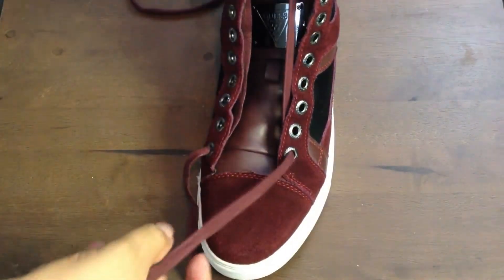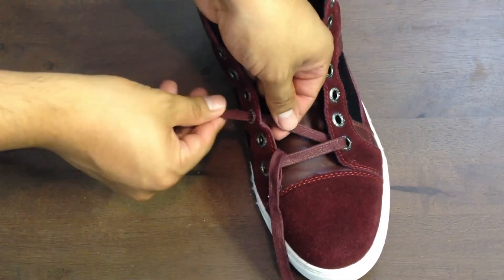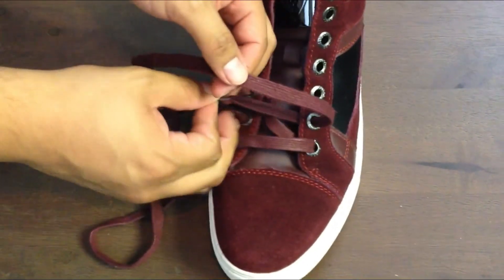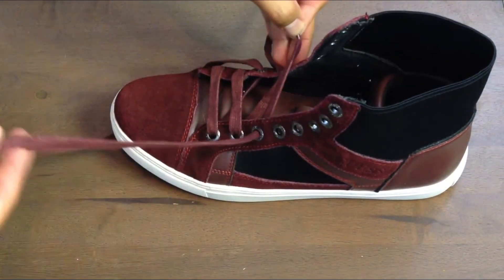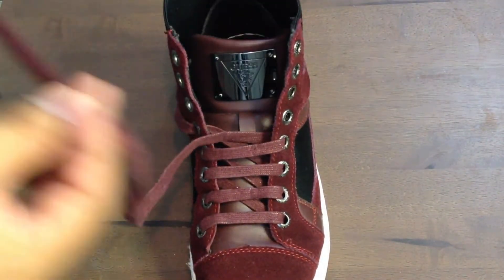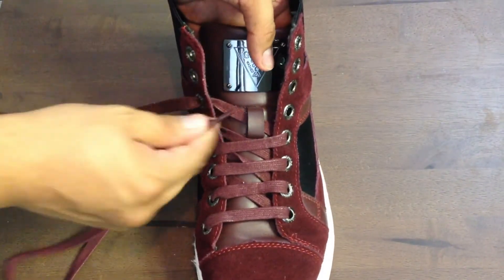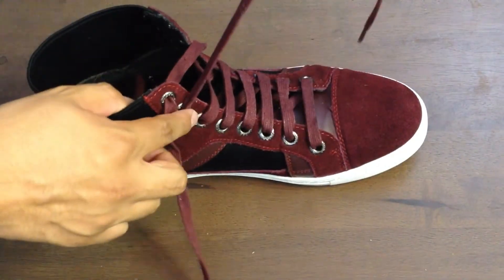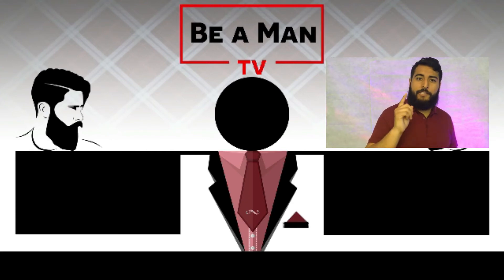8 Hole Shoe Laces : So Simple!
8 Hole Shoe Laces
8 hole shoe laces
This video will show you how to lace shoes with 8 holes. The shoe lace pattern I will be showing you is called the saw tooth lacing system. I will be lacing high top sneakers. These are guess shoes for men with 8 eyelets.